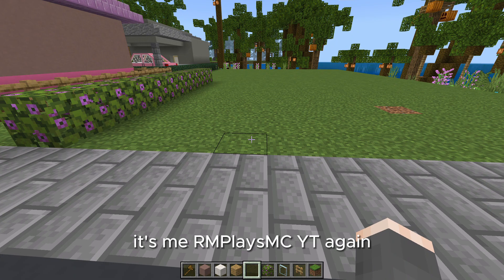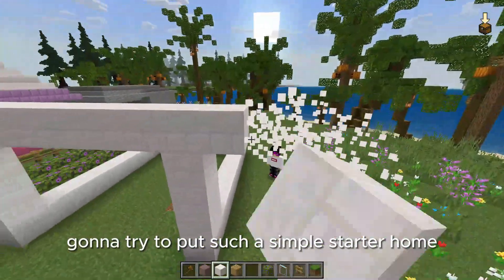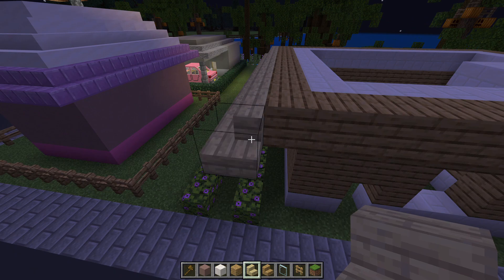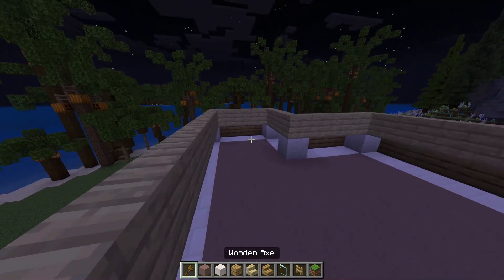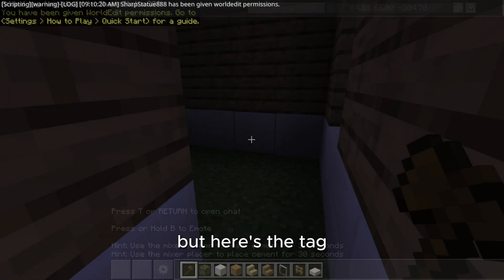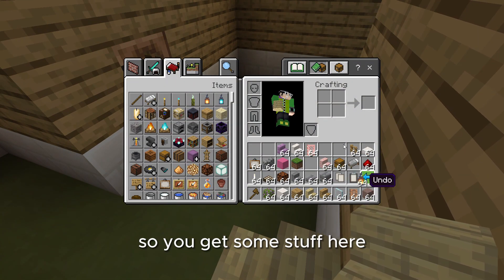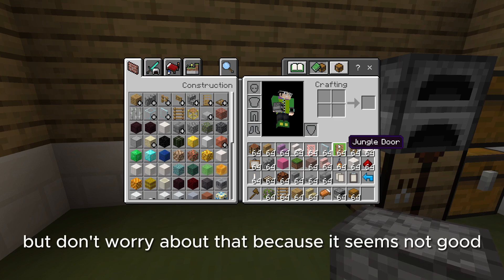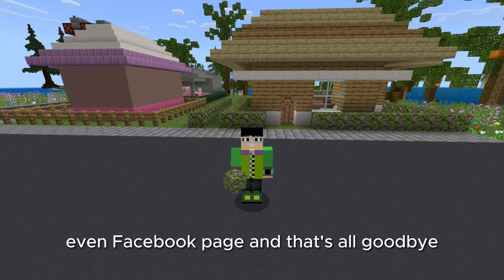Minecraft Bedrock Build Series S3 EP1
Build Series S3 EP1:
Materials:
 Azalea Bushes
 Quartz Bricks
 Oak Planks
 Glass Pane
 Gray Terracotta
 Orange Bed
 Quartz Slab
 Crafting Tbale
 Furnace
 Chest
 Water Bucket
 Cauldron
 Lantern

Addon Used for this video:
World Edit Addon by SIsilicon

command used:
/tag @s add worldedit
;set green_terracotta